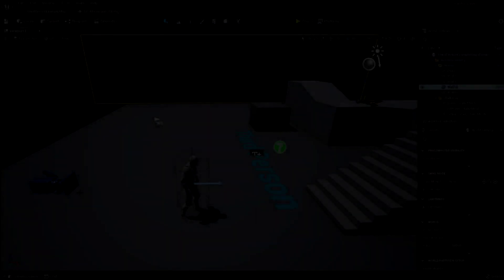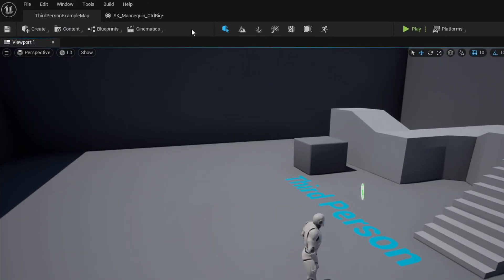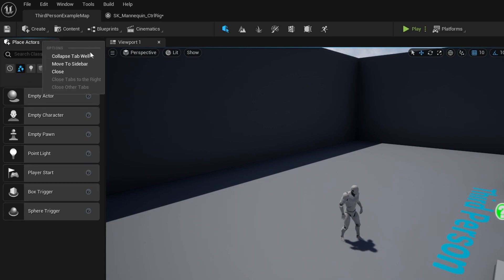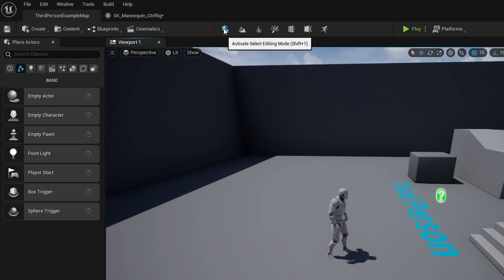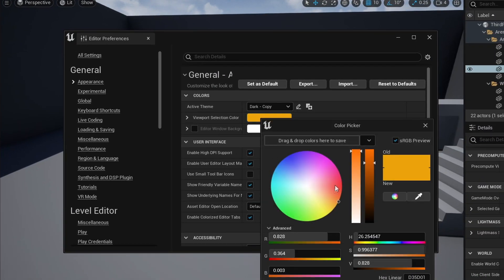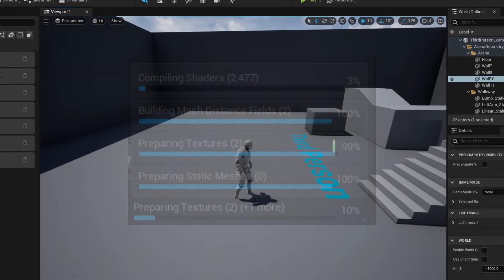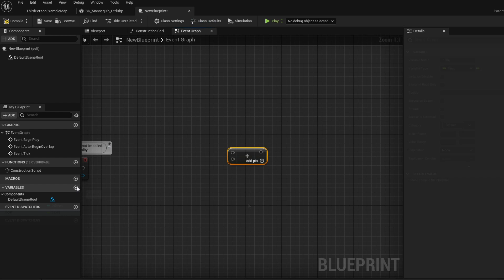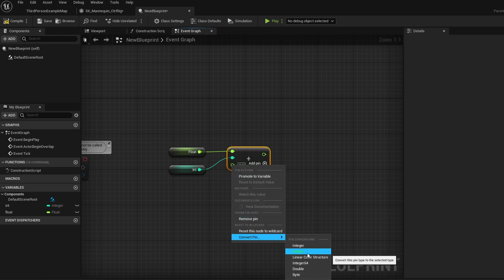Unreal Engine 5 - Everything you need to know going from UE4 to UE5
Everything you need to know about transitioning from UE4 to UE5!